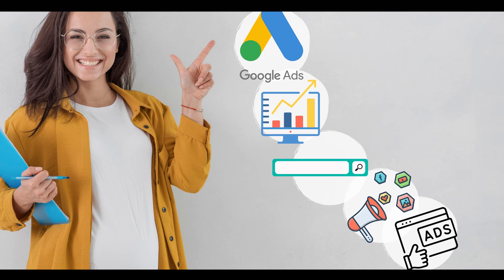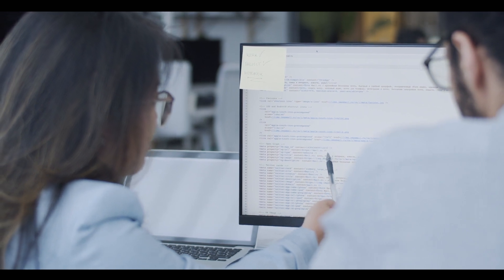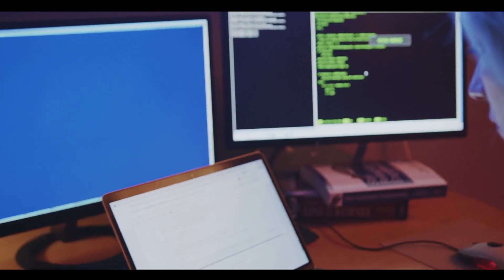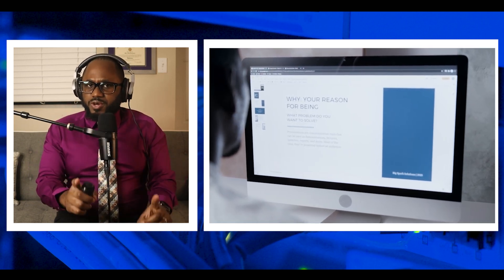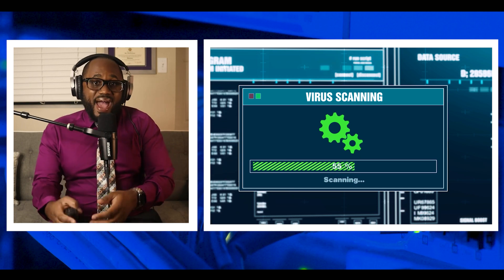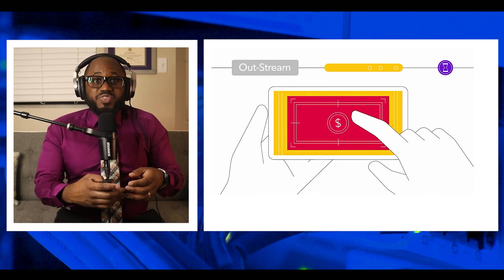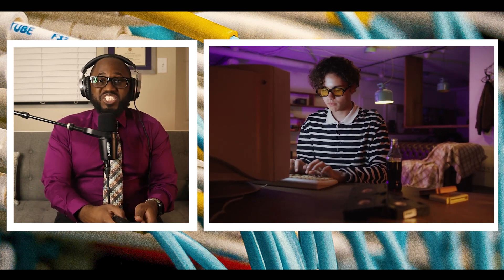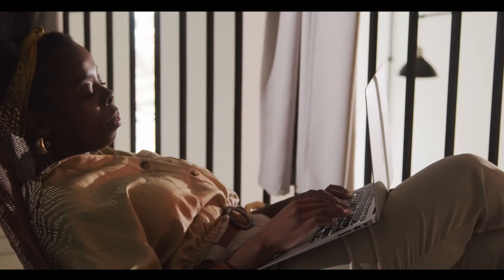Malware In Google Ads Found: Fake Apps!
Hello Hack Pack!

Please enjoy watching my latest video where I go over how Google Ads may have a severe vulnerability.